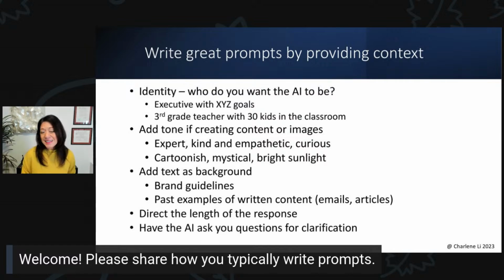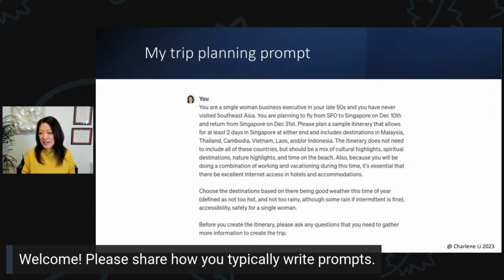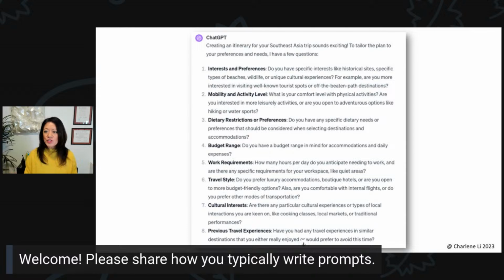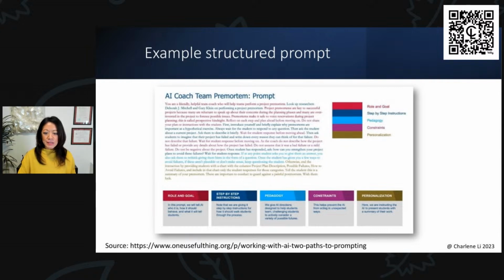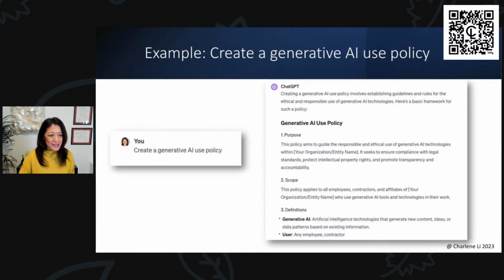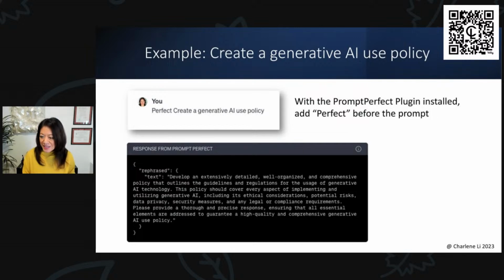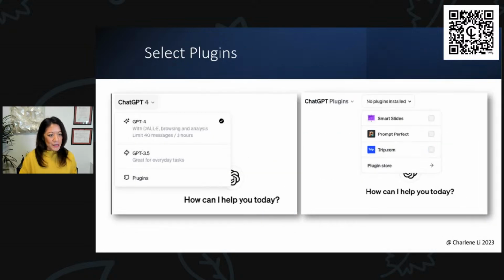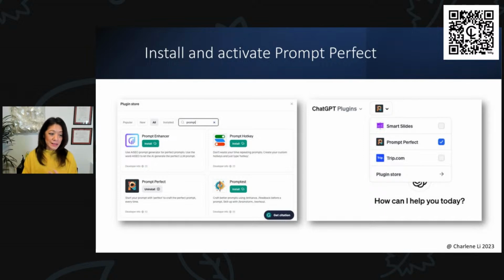How to craft the perfect ChatGPT prompt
Fun fact: If you add the phrase, “This is important to my career” to your next ChatGPT prompt, research shows you’ll get better results!

There’s clearly not just a science to writing good prompts. There’s an art to it, too.

As best practices around generative AI inputs and outputs continue to evolve, please join me on Tuesday, Nov. 28 at 9 a.m. PT / 12 p.m. ET for my take on how to craft the perfect prompt. Trust me: it’s important for your career. 😉 You can watch the livestream on LinkedIn or Facebook Live.